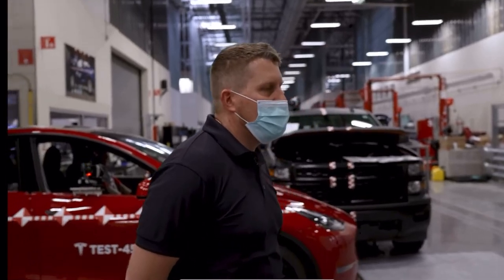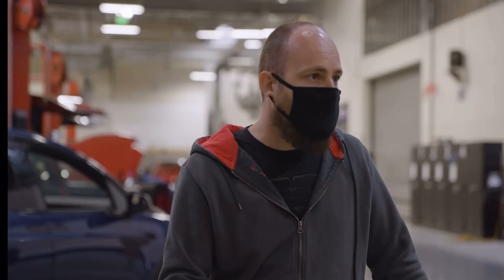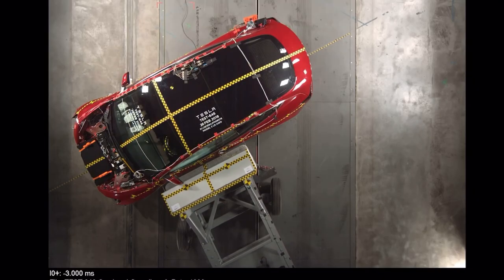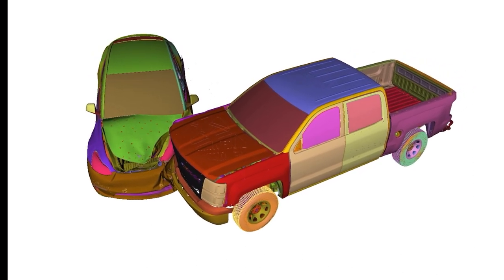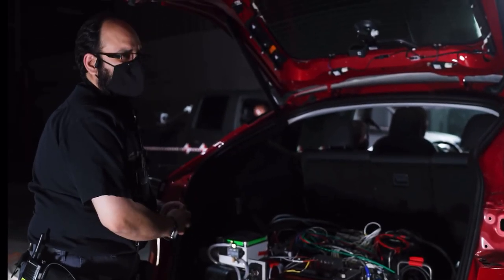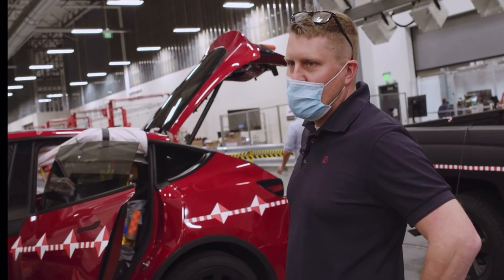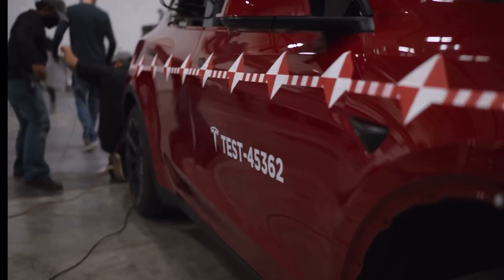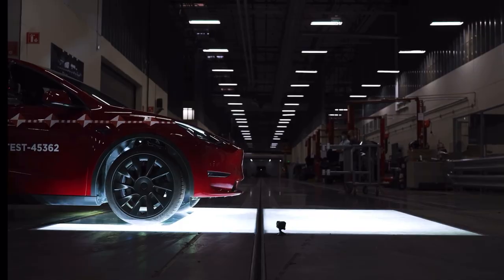Tesla Model Y Crash Test Lab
🔥🔥ORDER A TESLA MODEL FOR UP 2,500 credit using this link! It will help keep this channel going!